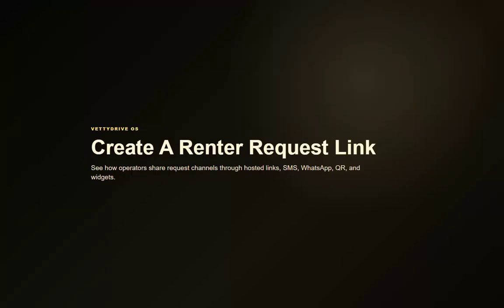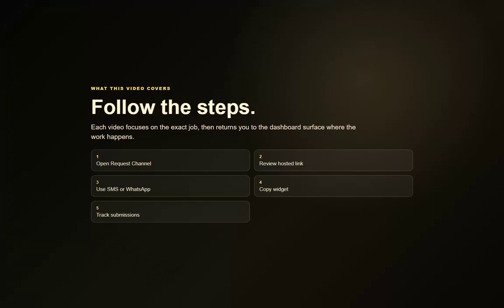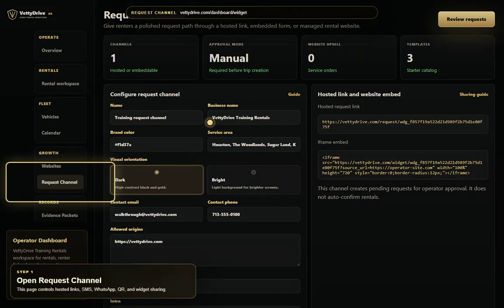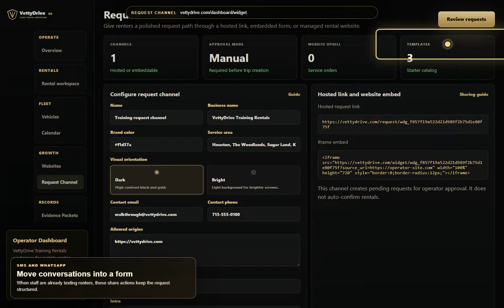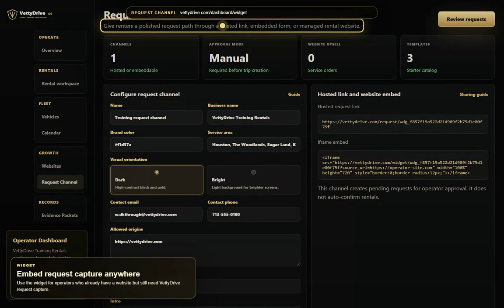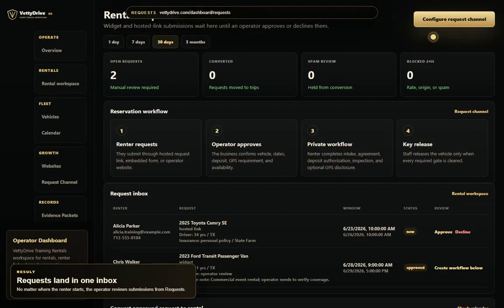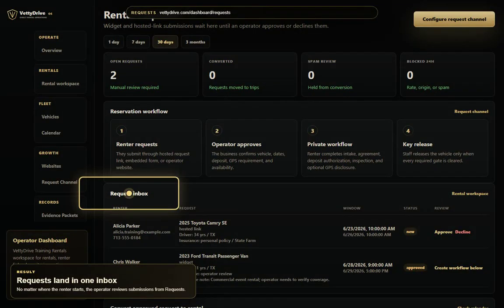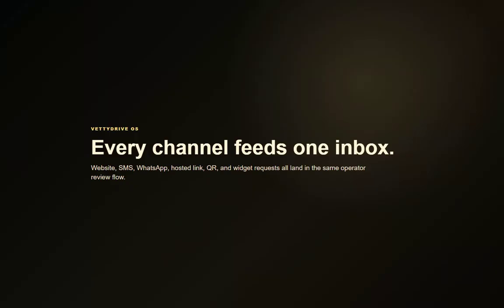Create a Direct Booking Request Link for Private Car Rentals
Create a hosted renter request link in VettyDrive so private rental operators can collect direct booking interest without sending every renter through a marketplace.

Keywords covered: direct booking car rental, renter request link, private rental request form, Turo alternative